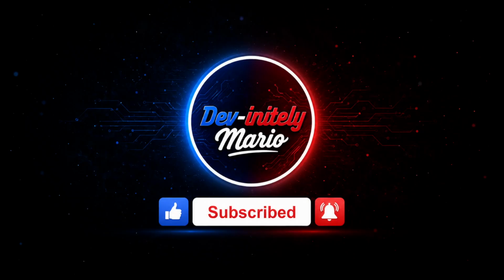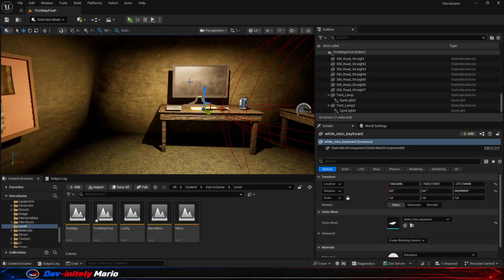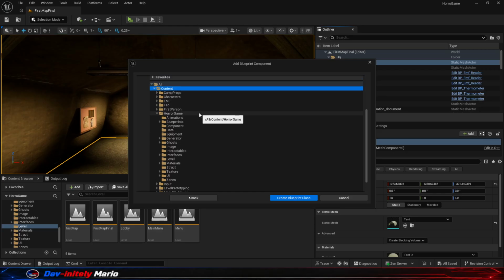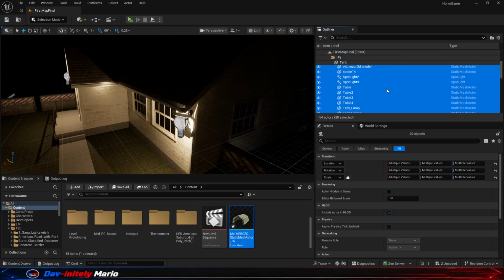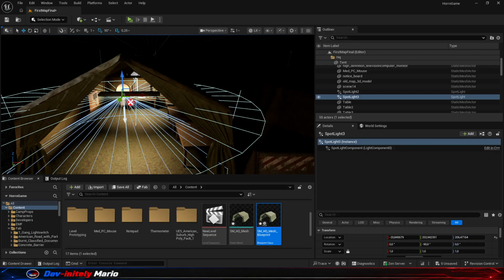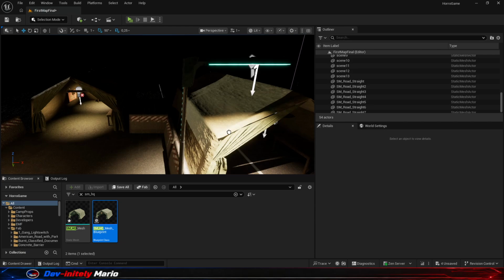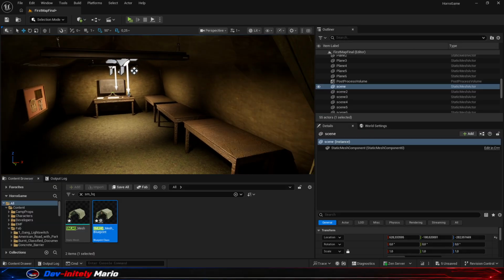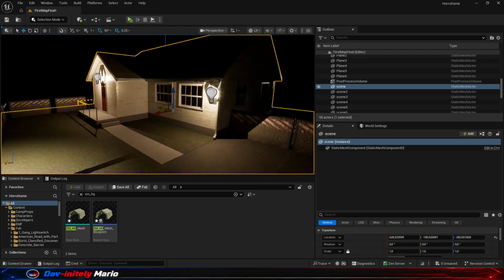Reusable HQ Tent Blueprint - How to Make a Ghost Hunting Game in Unreal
In this lesson, we continue working on the first level for our Ghost Hunting Game in Unreal Engine 5.

In the last videos, we built the first exterior area and started decorating the investigation tent. Now we take the next important step: turning the HQ tent into a reusable Blueprint Actor.

The goal is simple: we do not want to rebuild the same headquarters in every map again and again. Instead, we want one reusable HQ setup that can be placed in any level and always looks the same.

We begin by organizing the current tent setup. The tent, curtains, tables, props, boards, documents, and lights are checked and grouped so the whole headquarters can be moved as one unit. This helps us see which objects belong to the HQ and which objects should stay dynamic.

Then we separate the investigation items from the HQ. Items like EMF readers and other ghost hunting tools should not be permanently merged into the headquarters, because later they need to spawn dynamically depending on the number of players. One player should get one set of items, two players should get more, and so on.

After that, we use the Merge Actors tool to combine the static HQ parts into one reusable mesh. This gives us a cleaner base that can be converted into an actor and reused in other maps.

Once the mesh is ready, we create a new Blueprint Actor for the HQ. Inside this actor, we can add the merged HQ mesh, recreate the lighting, and later add equipment spawn positions, player spawn points, and more reusable setup logic.

We also place spotlights back into the Blueprint Actor, because lights need to stay editable and should not just be baked into the merged mesh. After adjusting the light positions and testing the actor in the level, the new HQ Blueprint can be placed like a normal reusable object.

By the end of this video, the investigation tent is no longer just a collection of separate level actors. It is now a reusable HQ Blueprint Actor that can be placed in any map and keep the same layout every time.

In the next videos, we will continue improving the headquarters with equipment spawn points, player spawn points, decals, more details, and exterior polish.

What you will learn in this video:

* How to organize a complex level setup
* Why a reusable HQ Blueprint is useful
* How to group the tent, props, tables, and details
* Why investigation items should stay dynamic
* How to use Merge Actors for static HQ parts
* How to create a reusable Blueprint Actor from the HQ
* How to add lights back into the Blueprint Actor
* How to test the reusable HQ in the level
* How to prepare the HQ for equipment and player spawn points
* How to keep level design systems reusable across maps

Chapters:
0:00 Intro & HQ Blueprint Goal
0:12 Reviewing the Current HQ Tent
0:28 Why the HQ Should Be Reusable
1:02 Creating the HQ Folder
1:12 Organizing Tent Parts and Props
2:49 Checking Missing Attached Elements
3:10 Moving the Whole Headquarters Setup
3:30 Creating a Reusable Actor Setup
5:03 Separating Dynamic Investigation Items
5:35 Merging the Static HQ Parts
6:54 Creating the HQ Actor
7:17 Preparing Spawn Positions and Lights
7:33 Adding the First Spotlight
8:33 Adding the Second Spotlight
9:16 Testing the New HQ Actor in the Level
10:29 Comparing the Reusable HQ Result
10:36 Hiding the Old HQ Version
11:25 Why This Step Is Important
12:03 Next Steps for the Headquarters
12:57 Roadmap for the Next Level Videos
14:43 Asking for Map Suggestions
15:04 Wrap-Up

Course Goal:
We are building a first-person ghost hunting horror game in Unreal Engine 5 step by step. The project includes player movement, multiplayer, interaction systems, inventory, equipment, ghost hunting tools, evidence systems, ghost AI, sanity, investigation gameplay, level design, and a complete horror game loop.